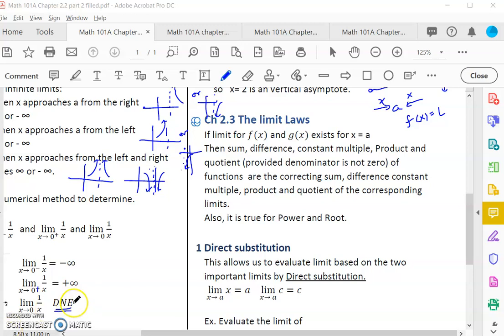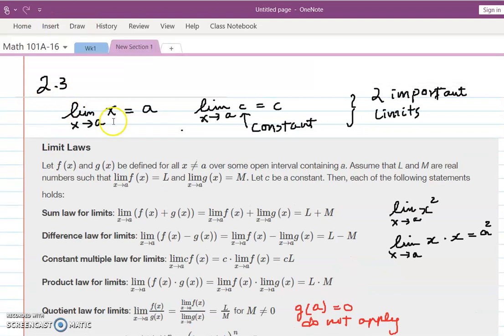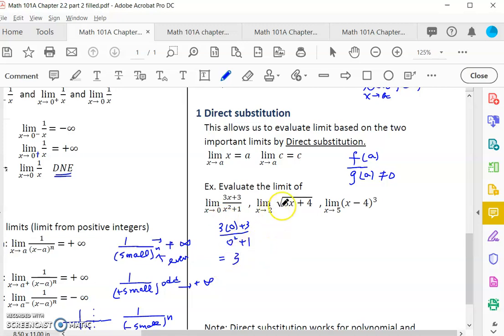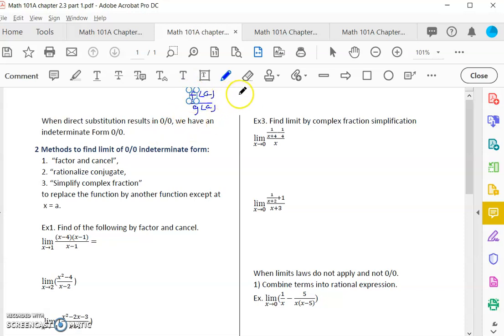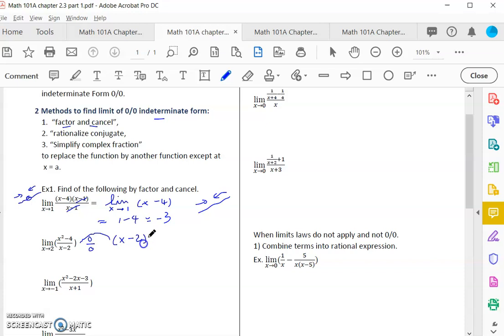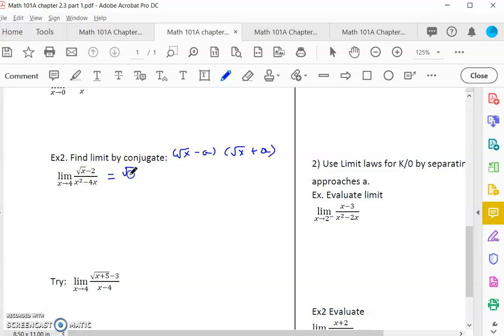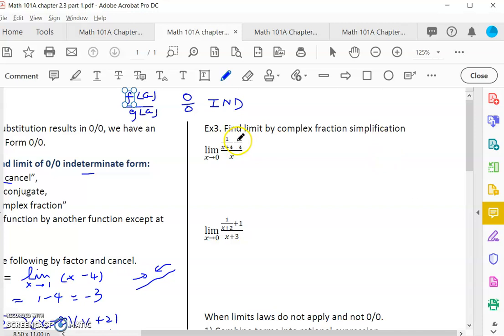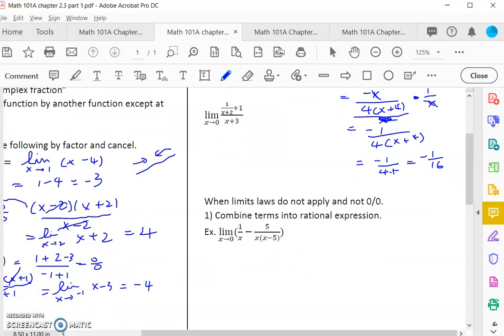Openstax Calculus Ch 2.3 part 1 direct substitution and In-determinant form